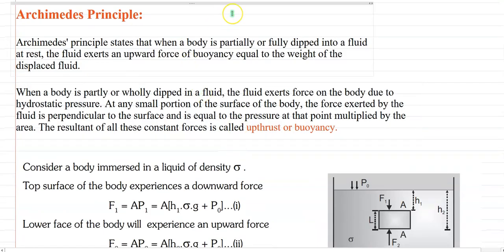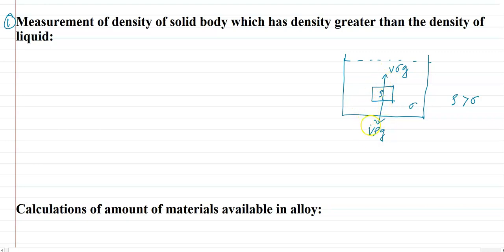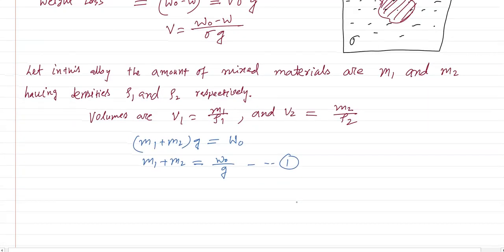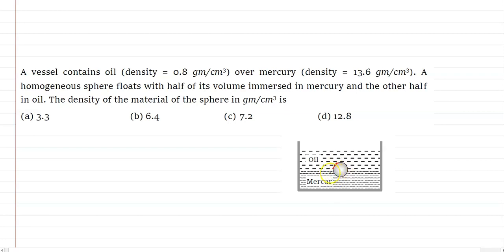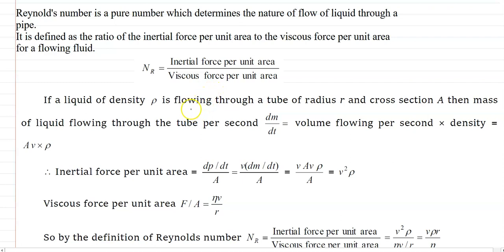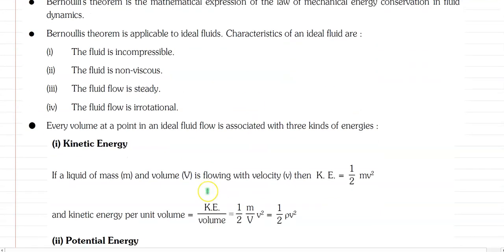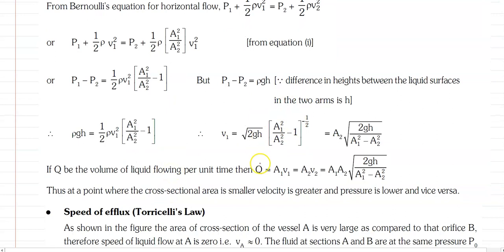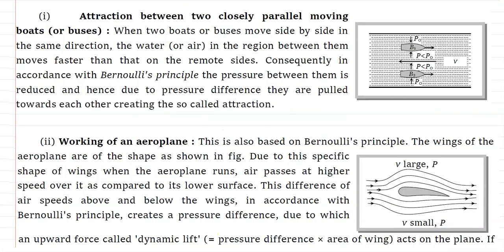Fluid mechanics 2